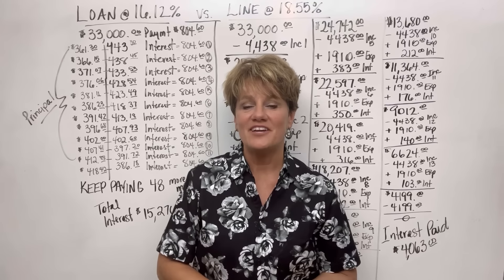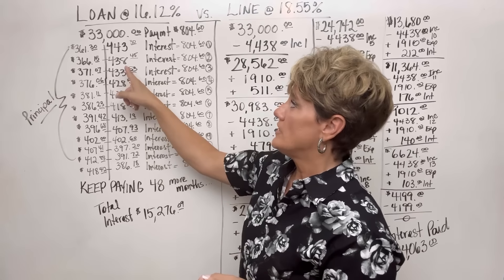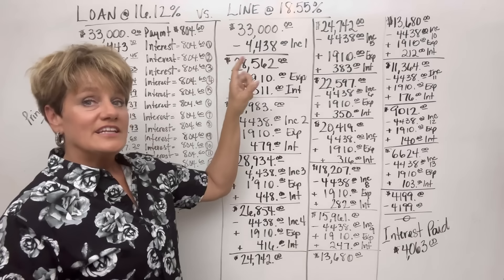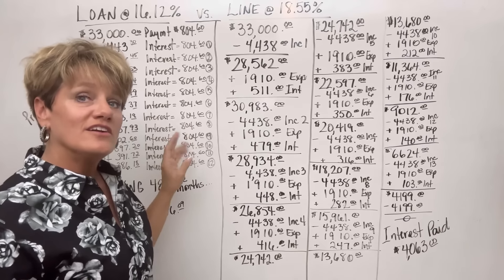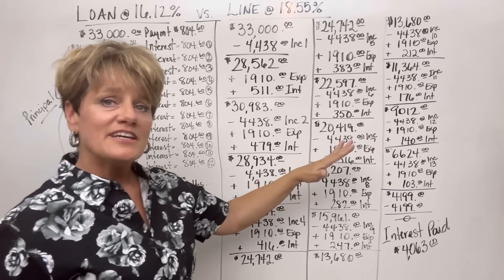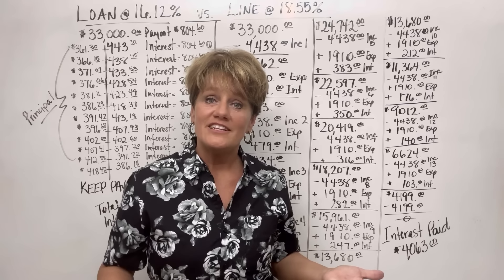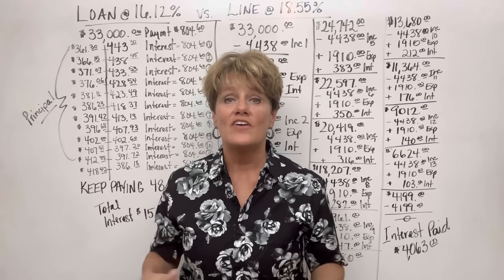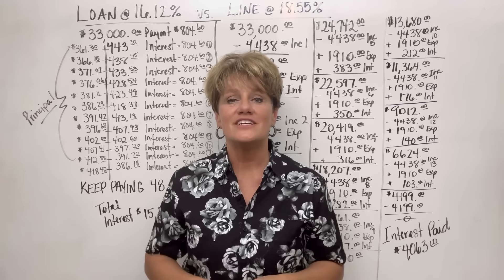Save $15,000+ With This Simple Trick. NOT TAUGHT IN SCHOOLS…Why?